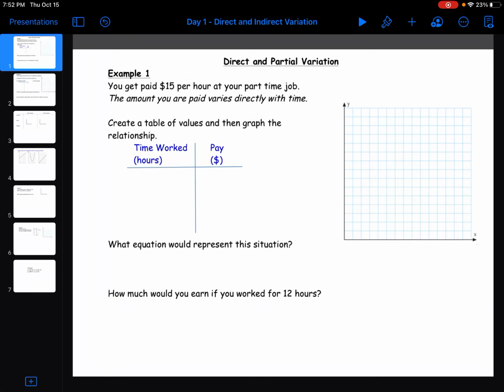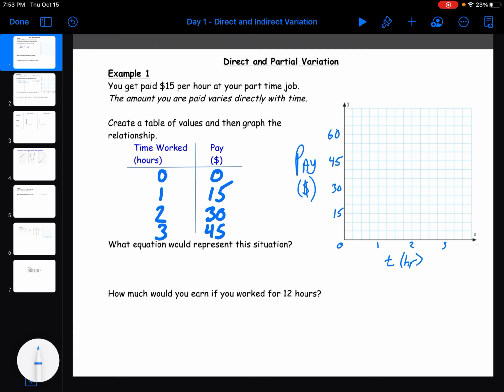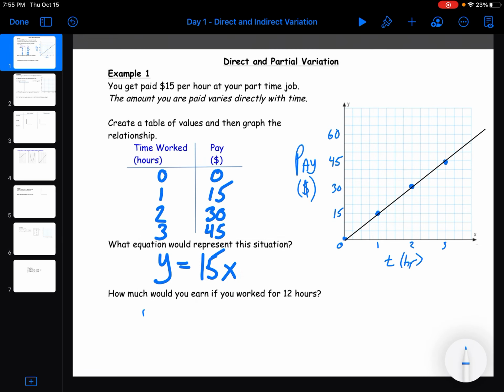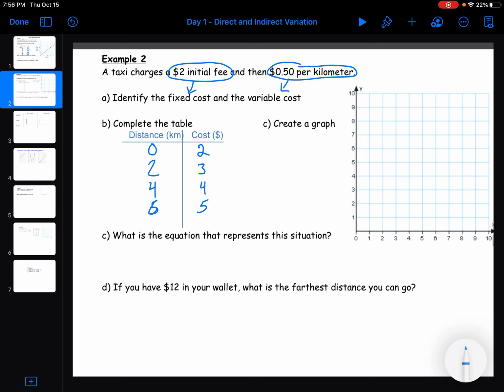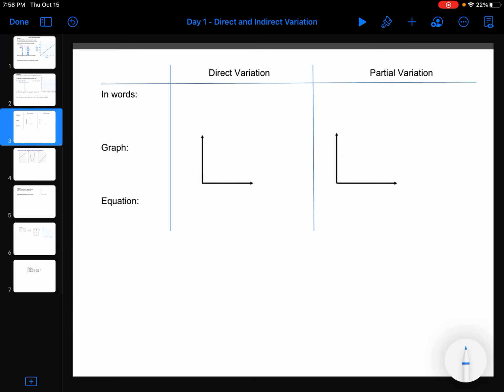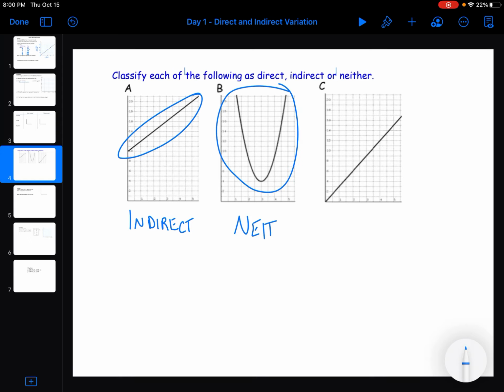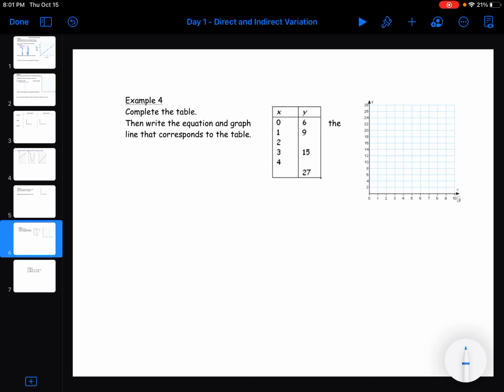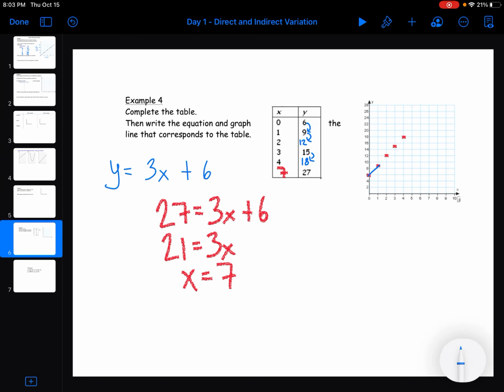Direct and Partial variation